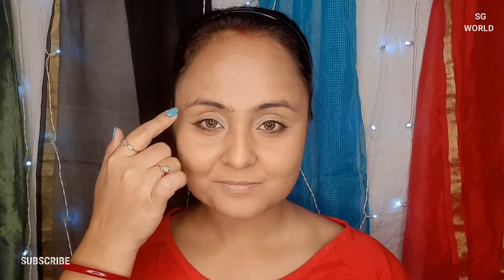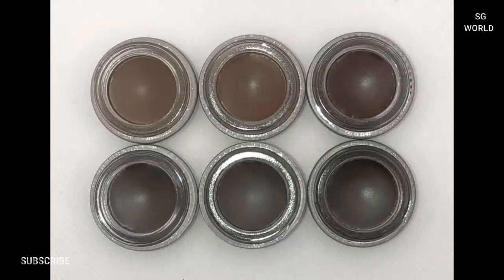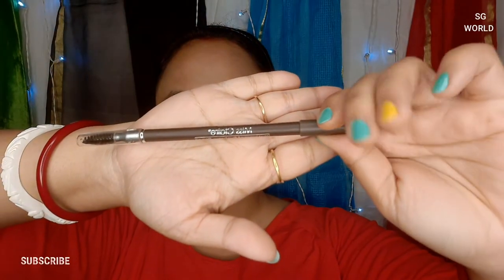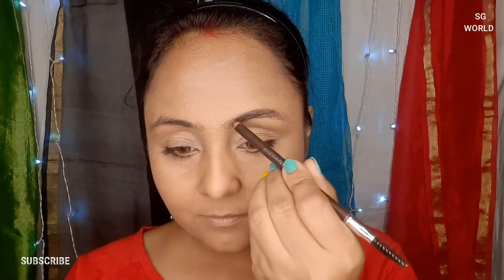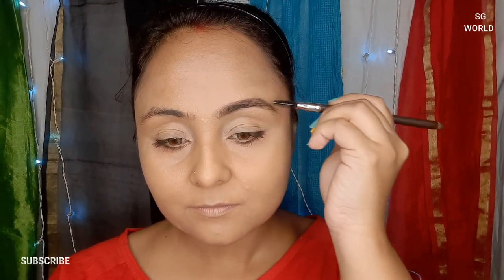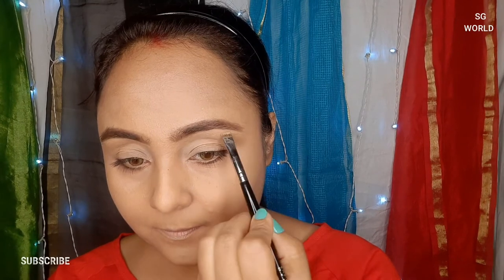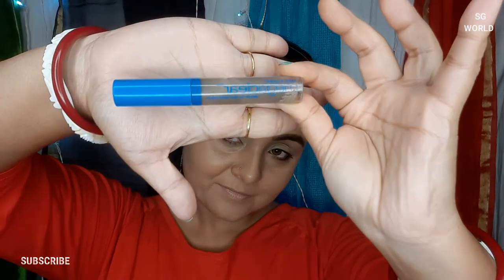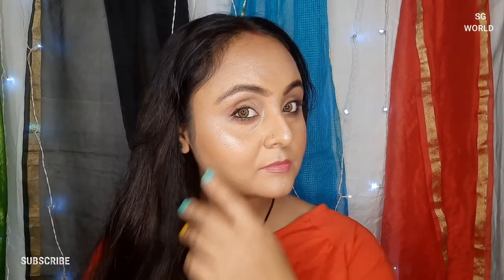Easy Eyebrow Tutorial || Perfect Eyebrows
Hello, gorgeous today you will find how to create your brows in easiest way. You need just little products and you get your perfect brows❤️

Love you😘